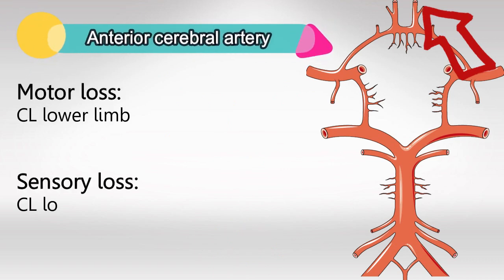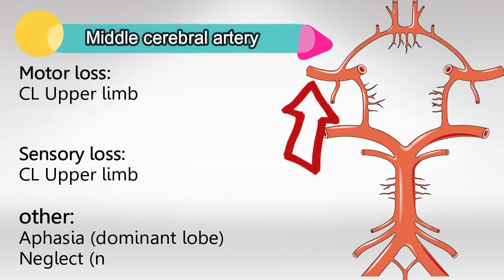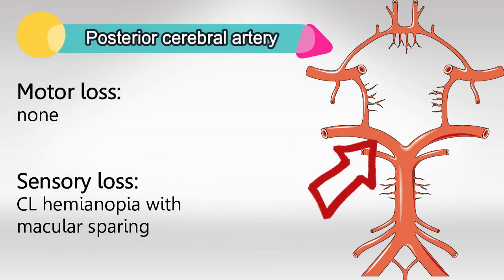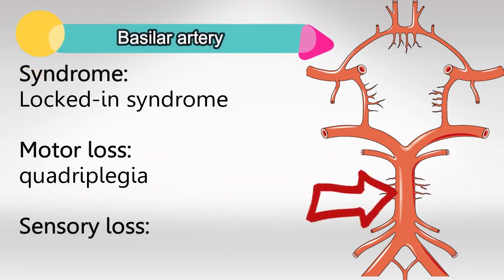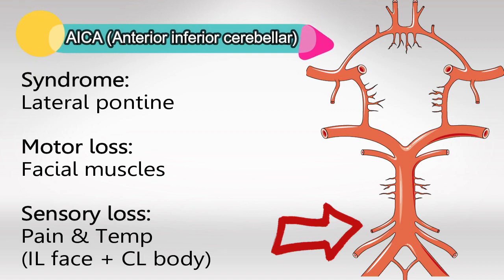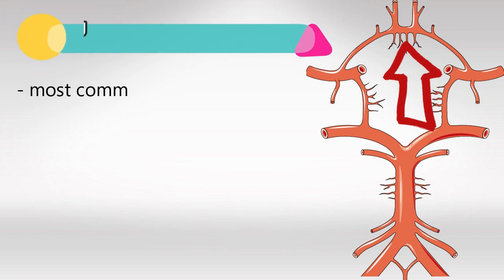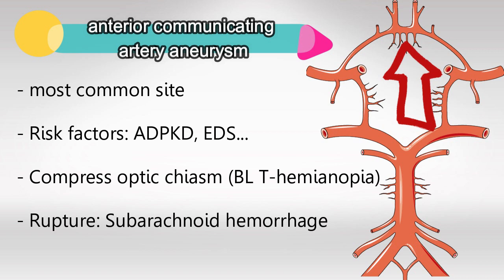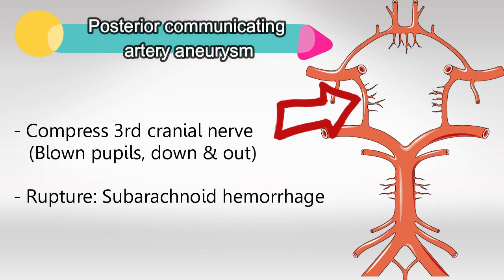Strokes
A stroke, also known as a cerebrovascular accident (CVA), is a medical condition that occurs when there is a disruption in the blood supply to the brain. This interruption in blood flow can result in damage to brain cells and can lead to a range of neurological and functional impairments. Strokes are a serious medical emergency and require immediate attention and treatment.

There are two main types of strokes:

1. Ischemic Stroke: This type of stroke is the most common and occurs when a blood clot or plaque buildup narrows or blocks a blood vessel supplying the brain. The reduced blood flow deprives brain cells of oxygen and nutrients, leading to cell damage and death. Ischemic strokes can be further categorized into thrombotic strokes (clot forms within a blood vessel in the brain) and embolic strokes (clot forms elsewhere and travels to the brain).

2. Hemorrhagic Stroke: This type of stroke is less common but more severe. It happens when a blood vessel in the brain ruptures, leading to bleeding within or around the brain tissue. The increased pressure from the bleeding can damage brain cells and surrounding structures. Hemorrhagic strokes are often caused by conditions such as high blood pressure, aneurysms (weakened blood vessel walls), or arteriovenous malformations (abnormal tangles of blood vessels).

Strokes can cause a wide range of symptoms, depending on the location and extent of brain damage. Common symptoms include sudden onset of:

- Numbness or weakness in the face, arm, or leg, especially on one side of the body.
- Confusion, trouble speaking, or difficulty understanding speech.
- Trouble seeing in one or both eyes.
- Severe headache with no known cause.
- Trouble walking, dizziness, loss of balance, or lack of coordination.

The FAST acronym is often used as a quick way to recognize the signs of a stroke:

- Face drooping
- Arm weakness
- Speech difficulties
- Time to call emergency services

Treatment for a stroke depends on the type and cause of the stroke. Ischemic strokes may be treated with medications such as tissue plasminogen activator (tPA) to dissolve blood clots or mechanical thrombectomy to remove the clot. Hemorrhagic strokes may require surgical intervention to stop bleeding and relieve pressure on the brain.

Recovery from a stroke varies widely depending on the severity of brain damage and the effectiveness of treatment. Rehabilitation often plays a crucial role in helping individuals regain lost functions, such as mobility, speech, and cognitive abilities.

Preventive measures to reduce the risk of stroke include maintaining a healthy lifestyle, managing conditions like hypertension, diabetes, and high cholesterol, staying physically active, eating a balanced diet, avoiding smoking and excessive alcohol consumption, and seeking medical attention for any warning signs or risk factors.

If you suspect someone is having a stroke, it's essential to seek immediate medical attention by calling emergency services. Rapid treatment can significantly improve the chances of recovery and minimize long-term damage.